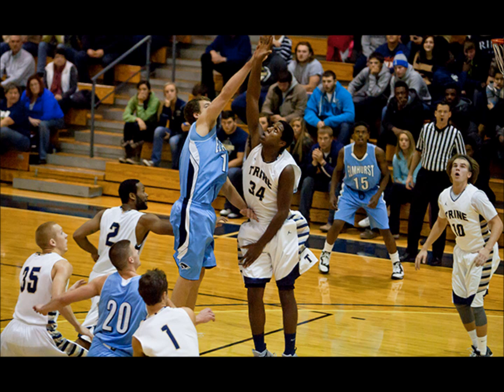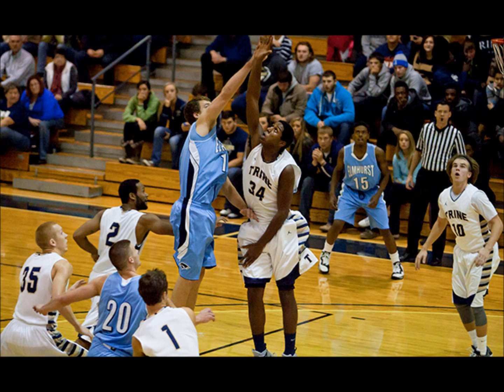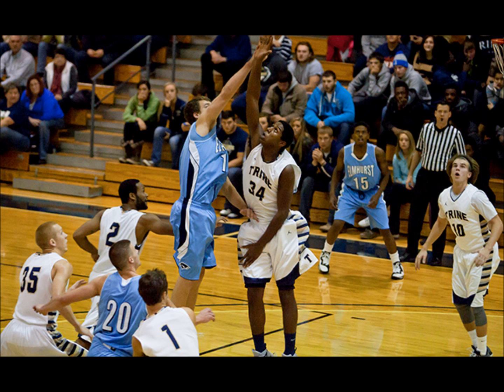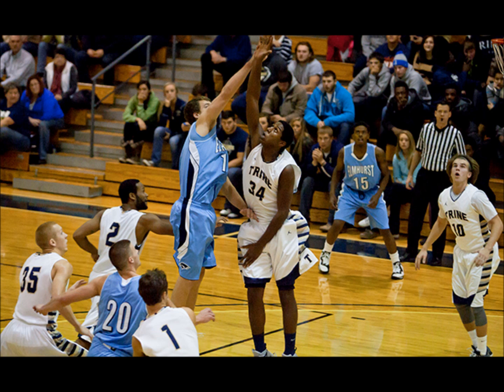WEAX Radio highlights from Trine's win over Albion